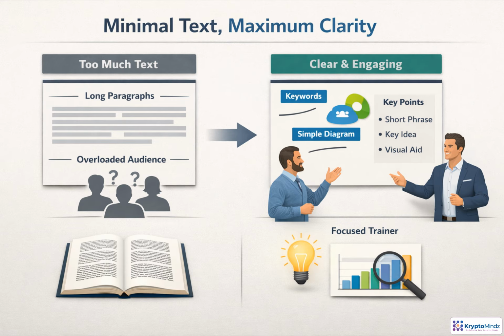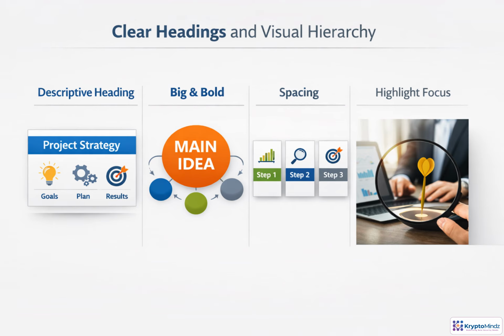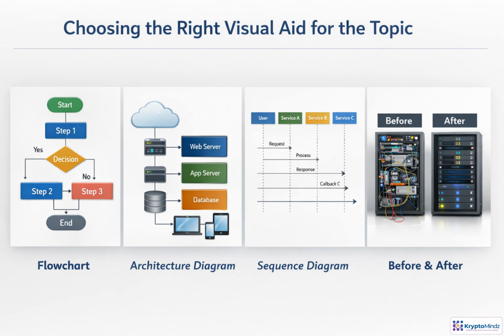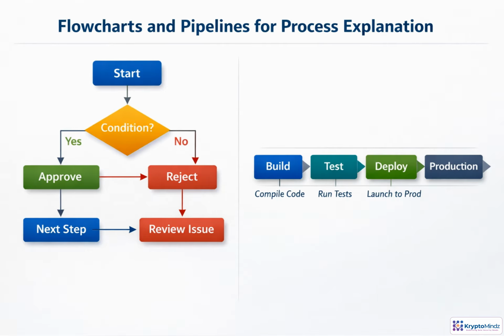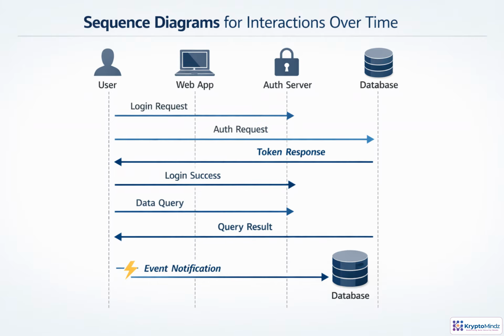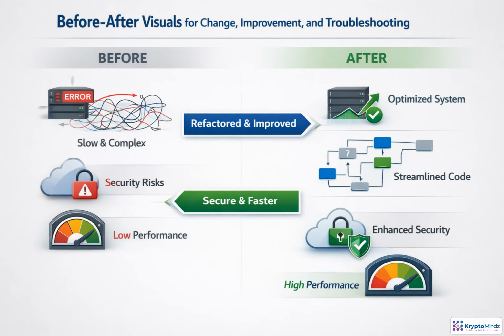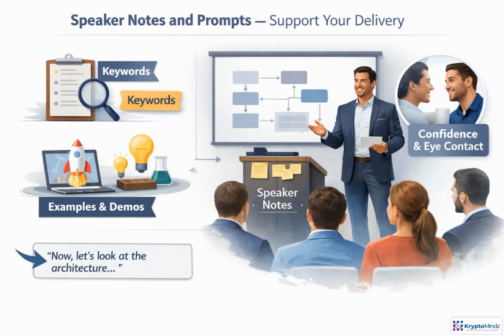Design Technical Training Slides That Teach, Not Distract | Module 3.4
Great technical slides do more than look polished—they help learners think clearly. In this lesson, you’ll learn how to turn slides, diagrams, and notes into real teaching tools instead of visual clutter.

This module connects your trainer foundation—confidence, presence, voice control, explanation, storytelling, and mini lesson design—with the visual support learners need to understand complex ideas faster. Learn practical presentation design principles for technical training, including slide clarity, visual hierarchy, diagrams, cognitive load, and learner-focused communication.

What you’ll learn:
- Why technical slides are not scripts, documents, or decoration
- How to design each slide around one clear teaching idea
- The 3-second test for checking slide clarity
- How headings, spacing, contrast, and hierarchy guide attention
- When to use flowcharts, architecture diagrams, sequence diagrams, pipelines, and before/after visuals
- How to reduce cognitive overload in technical training sessions
- Why consistency in fonts, colors, layouts, and icons builds learner trust

Course progression estimate: This lesson fits after trainer communication fundamentals and before deeper practice in technical demos, walkthroughs, and live classroom delivery. Expect an 8–12 minute focused learning segment, followed by practice redesigning one dense technical slide into multiple clearer teaching slides.

If you train teams in software, cloud, data, cybersecurity, AI, DevOps, or other technical domains, this lesson will help you create slides that support explanation—not compete with it.